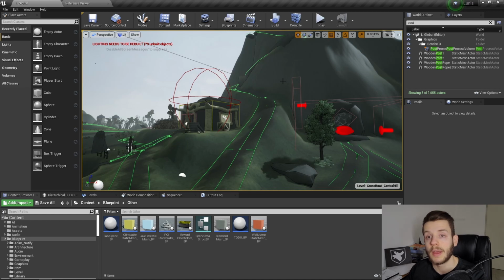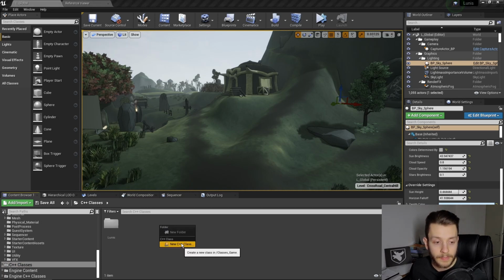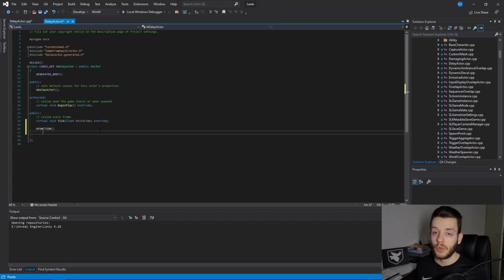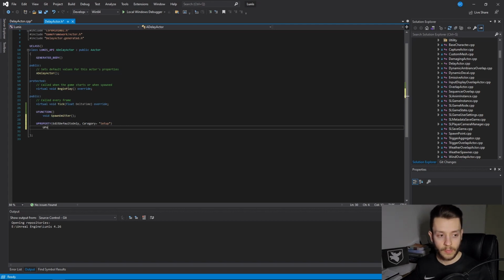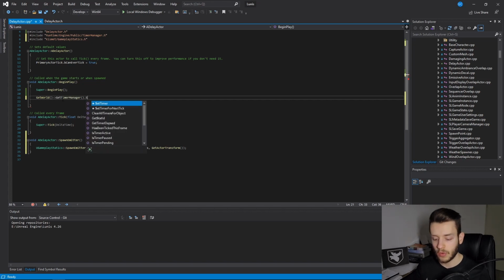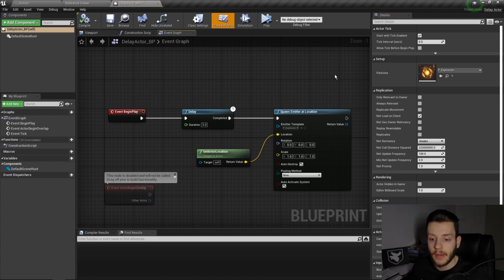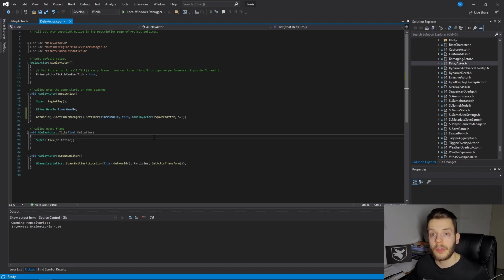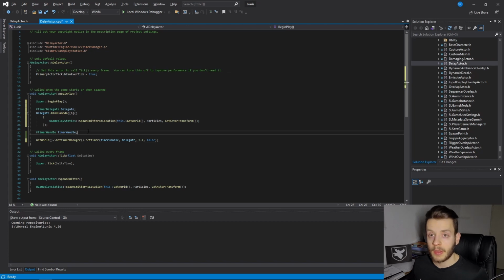UE4 Tutorial - C++ delay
Learn how to create a delay using C++ in Unreal Engine 4.

00:00 - Intro
00:47 - Demo using Blueprint
02:20 - Creating the actor in C++
11:37 - Demo of C++ actor
11:56 - C++ delay using Lambda
15:26 - Ending